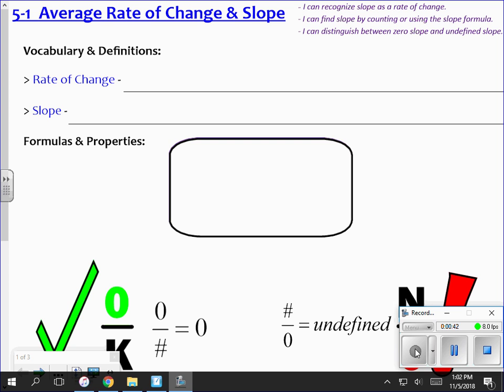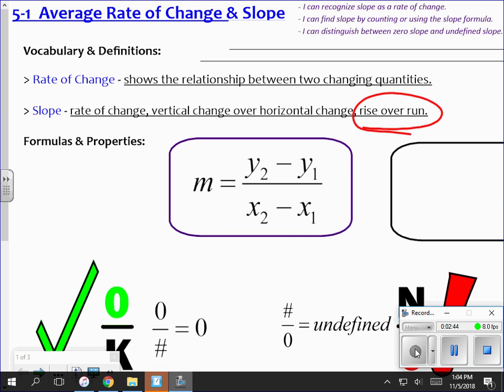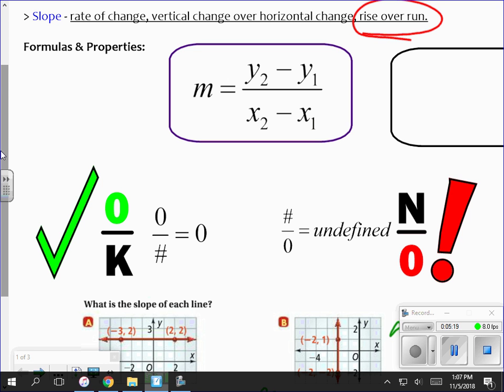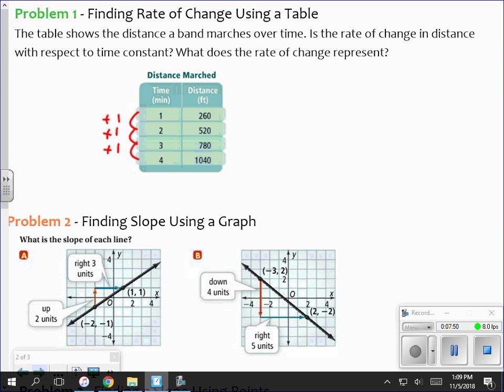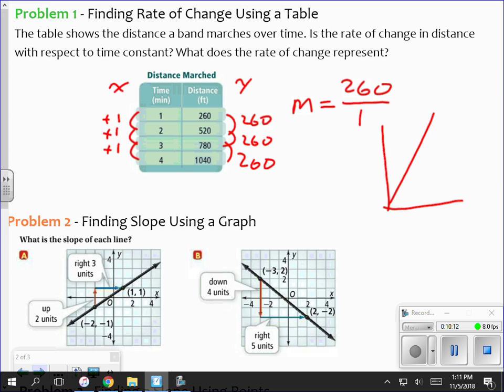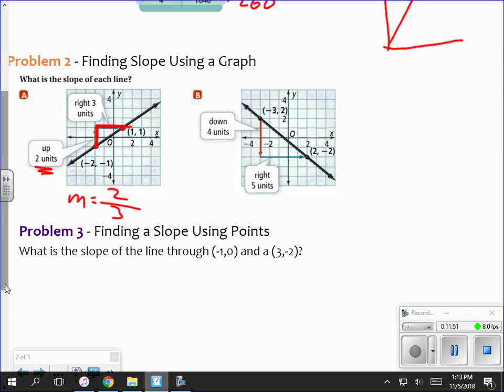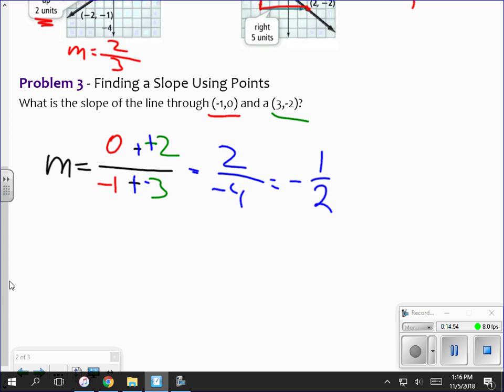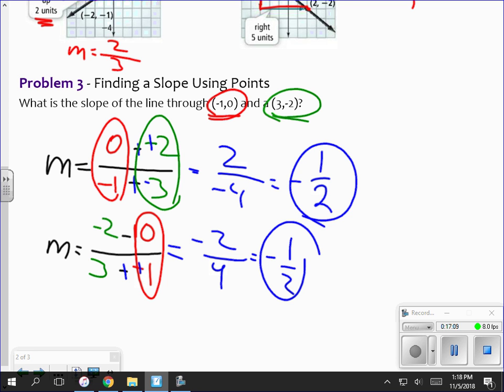Algebra 10 12 5 1